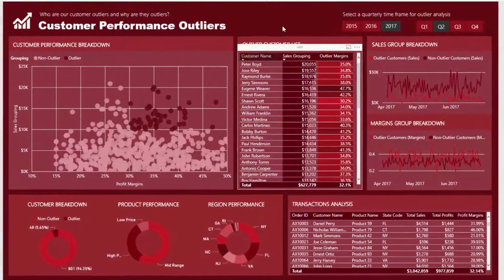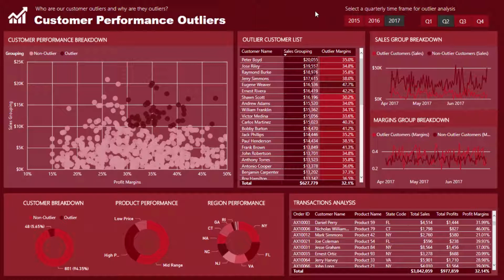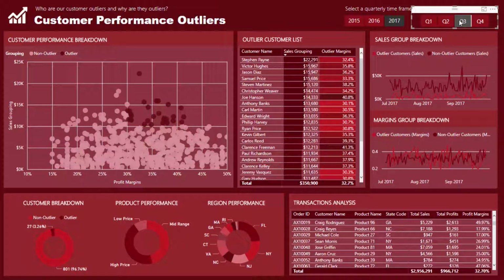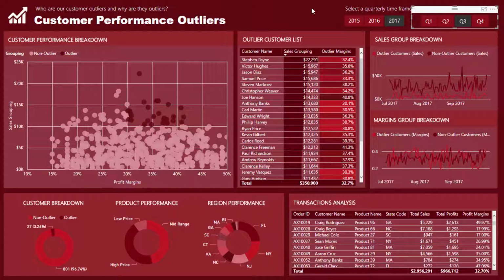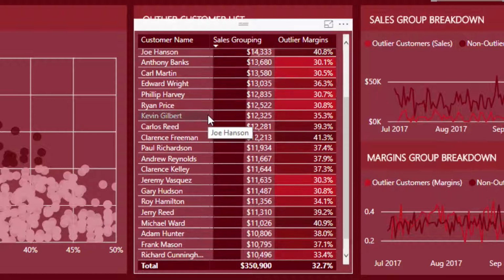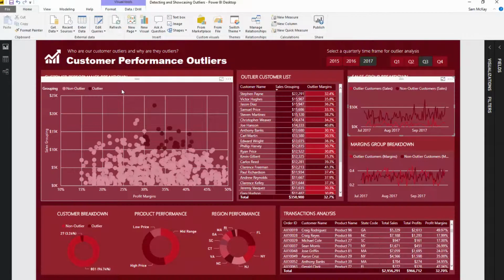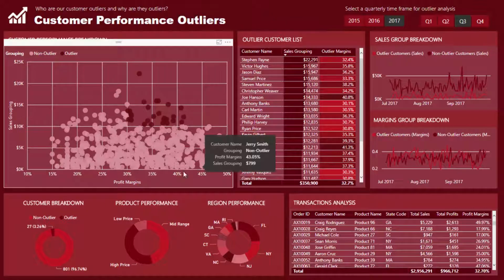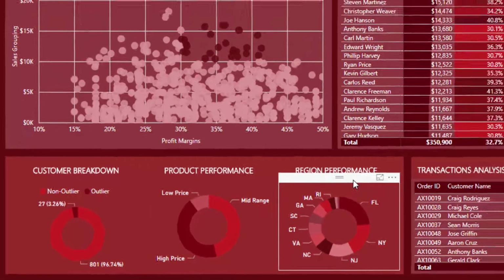Detecting & Showcasing Outliers In Power BI - Enterprise DNA Webinar Series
Workshop Session Topics:
- Creating scatter charts and breaking-out outlier results
- Comparing customers who are considered outliers versus those that aren’t
-Showcasing dynamically how outlier customer groups change over time
- Drilling down into what causes outliers through time
- And More...

Wednesday, June 19th - 6pm New York (EDT), 3pm Los Angeles (PDT), 11pm London (GMT)
Thursday, June 20th - 8am Sydney (AEDT), 10am Auckland (NZST)

Join in from your laptop/desktop

How long is it?
Session will run for between 45 - 60 mins

Presented by Sam McKay, Founder of Enterprise DNA - Driving an analytical movement through using Power BI!

Why should I be there?
To learn how to harness the real analytical power behind Power BI.